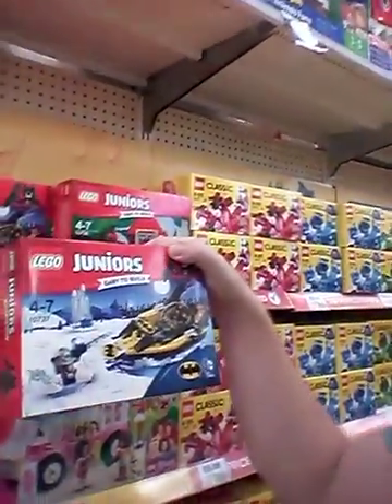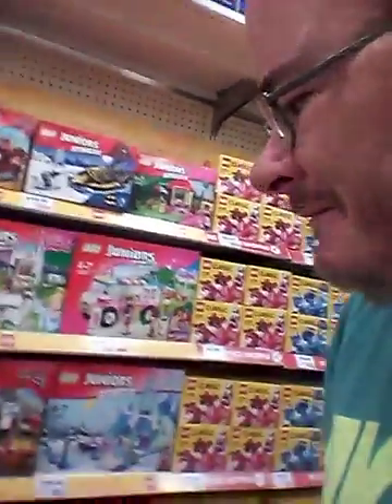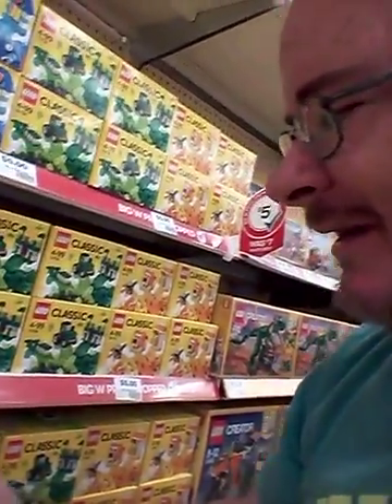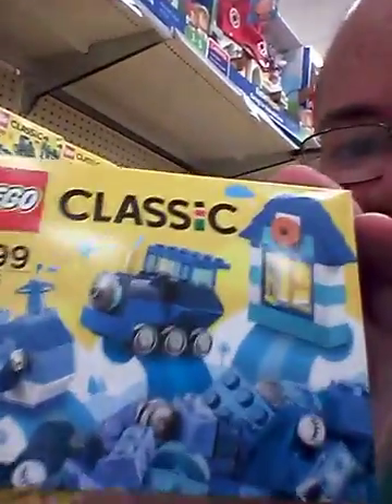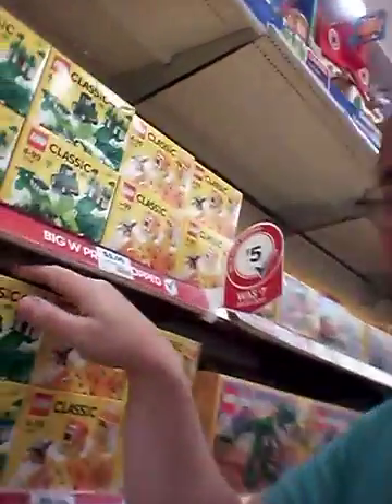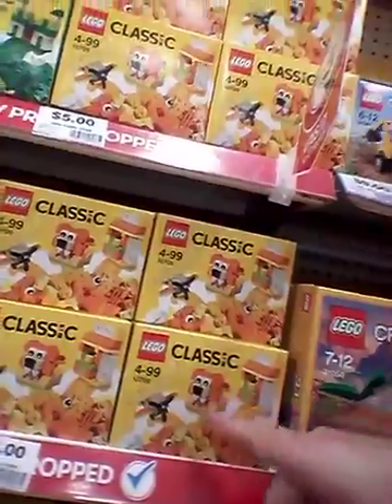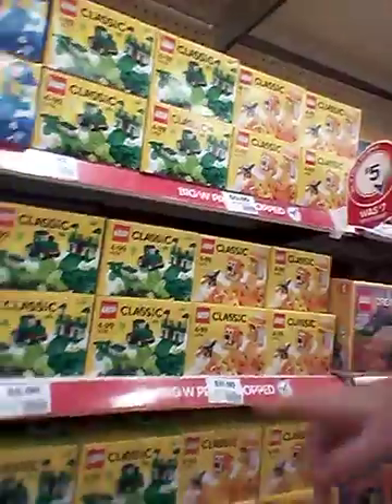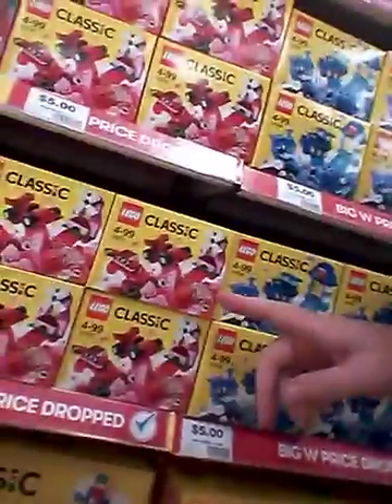adam spong blogs presents check for city lego sales